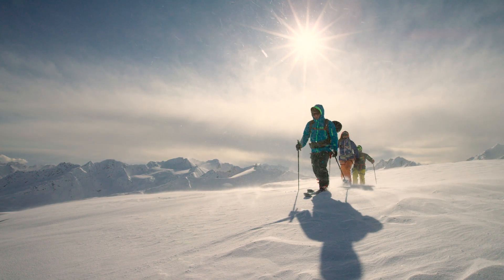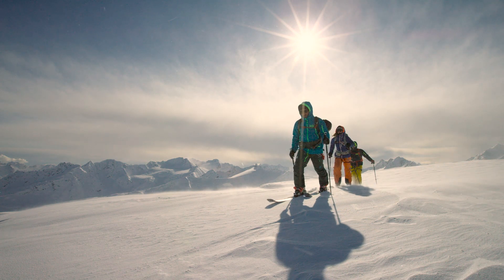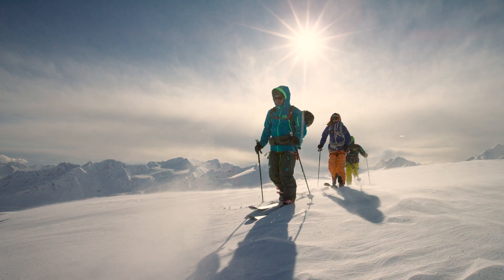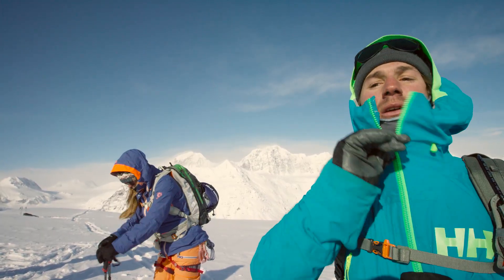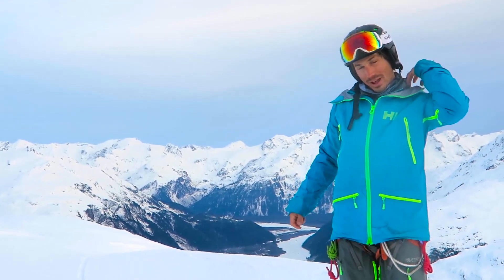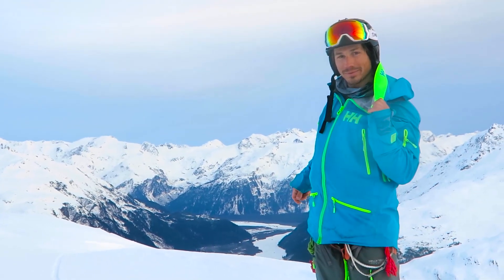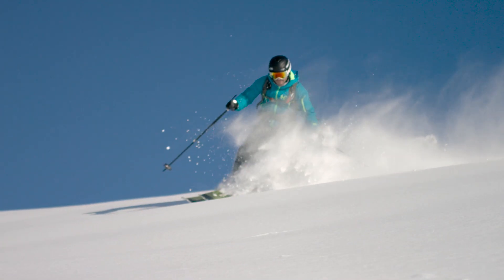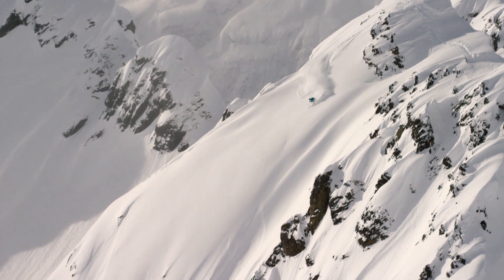Marcus Caston Reviews the Ridge Shell Jacket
HH Ambassador Marcus Caston is always the right temperature in his Ridge Shell Jacket, which keeps him warm on the colder days, but has great ventilation for when the sun is shining hot.